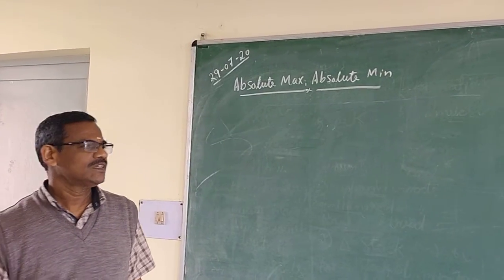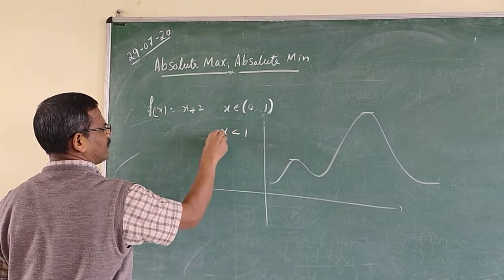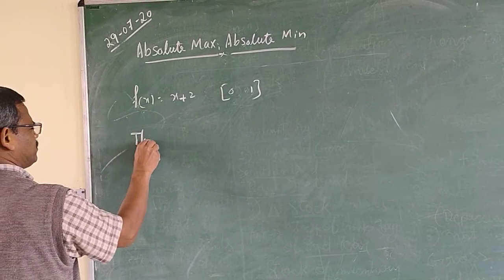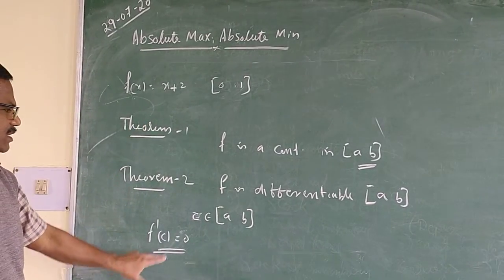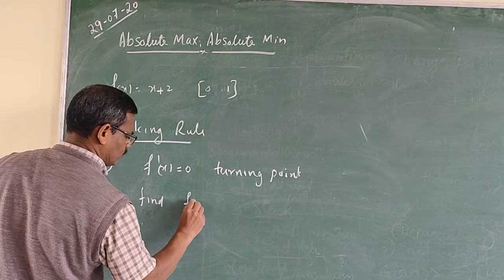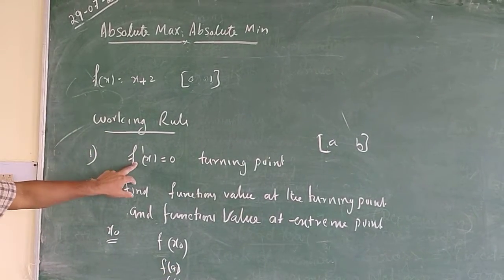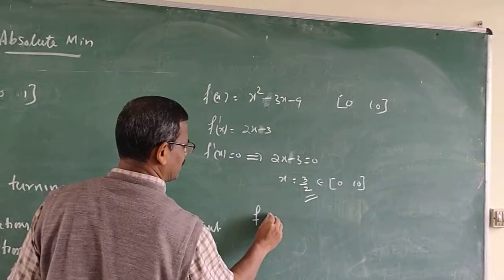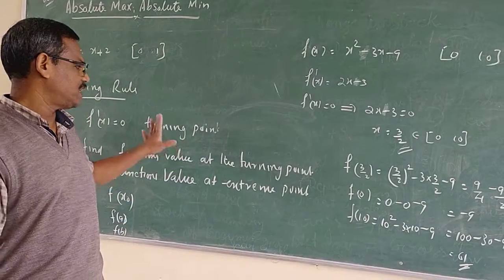Application of Derivatives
Absolute Maximum & Absolute Minimum